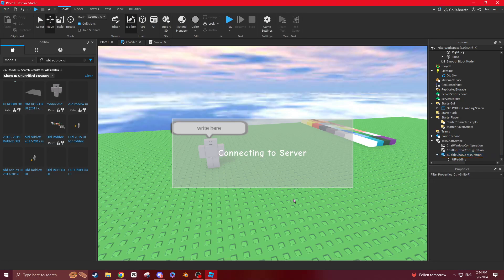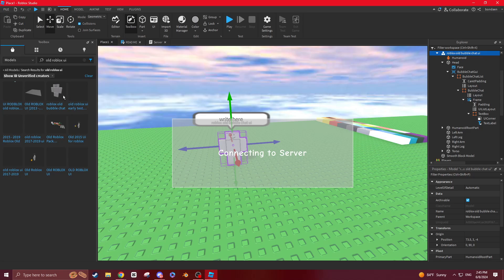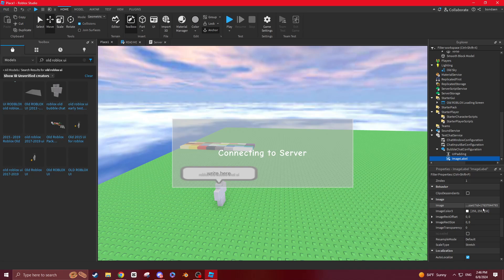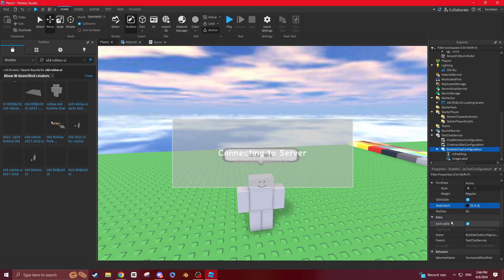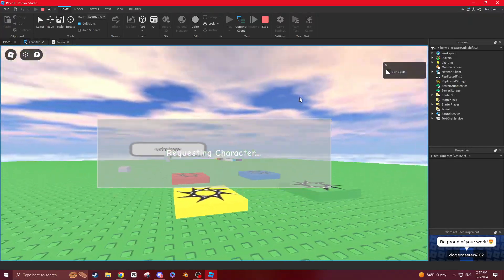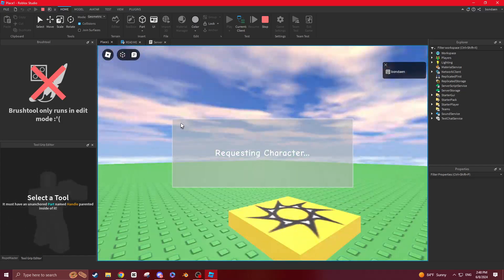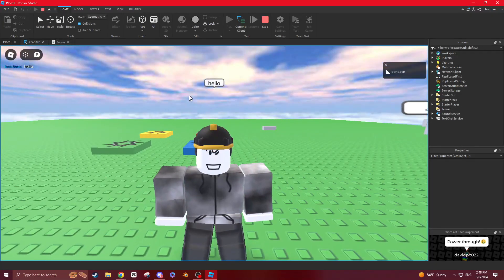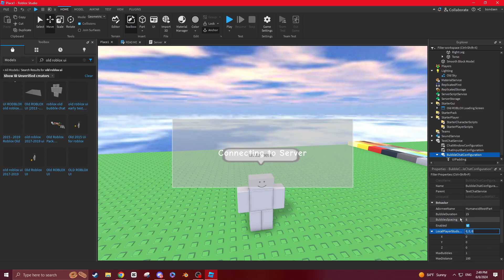how to bring back the 2010-2013 chat bubble in roblox studio!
this is a tut about getting the old roblox chat bubble!